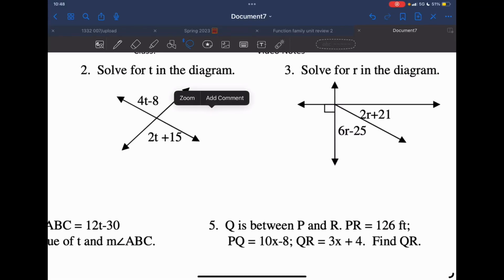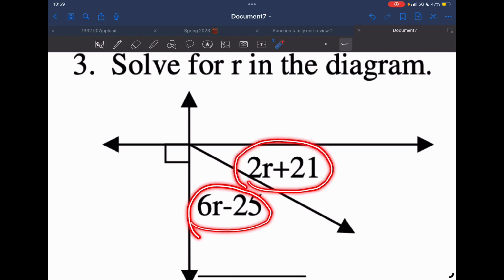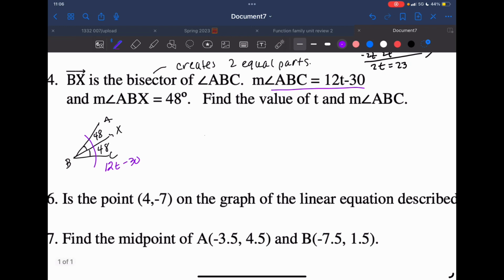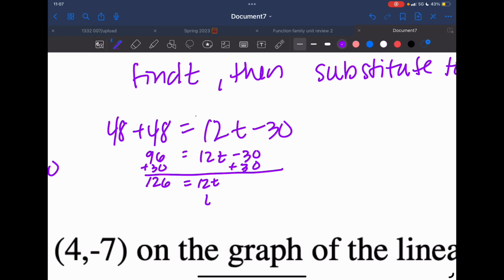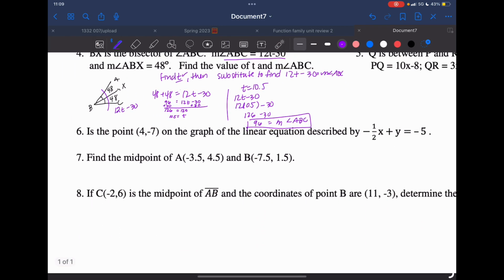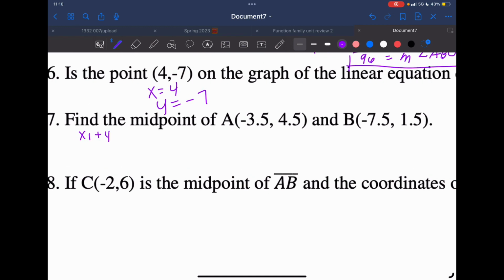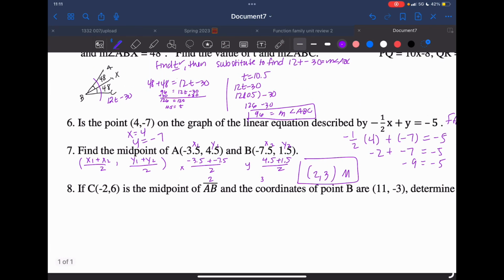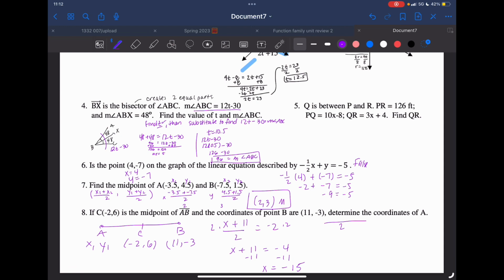October 27, 2023